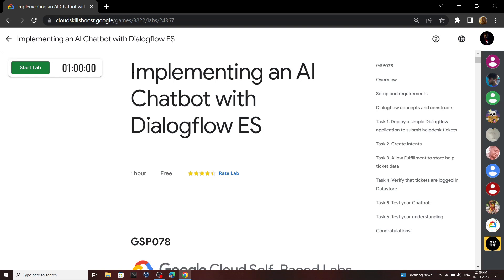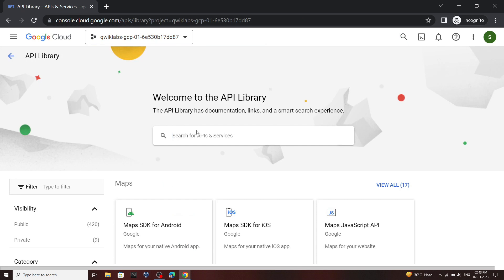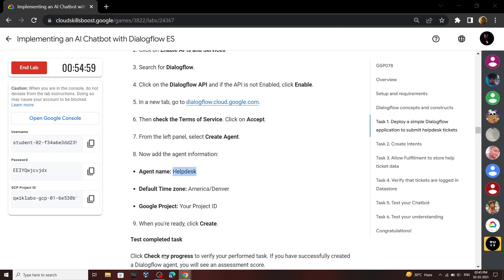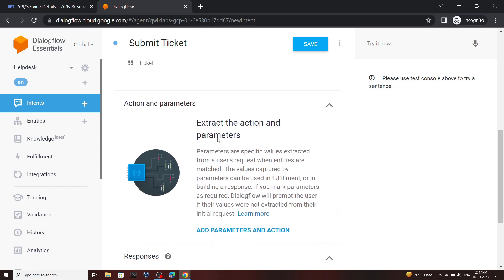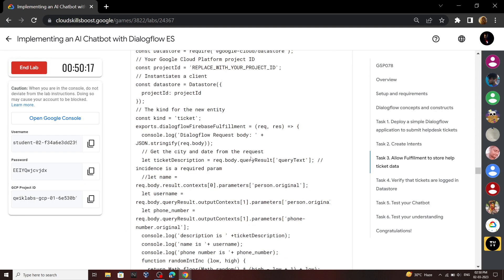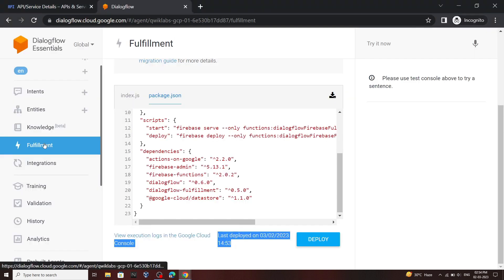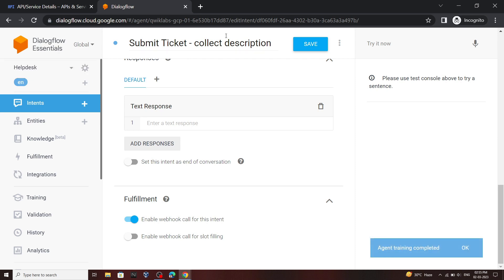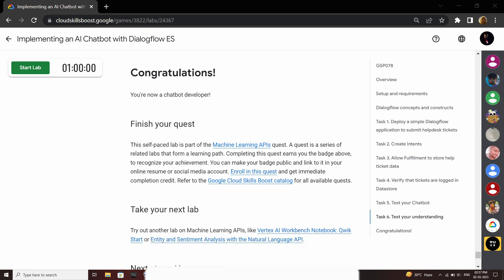Implementing an AI Chatbot with Dialogflow ES || [GSP078] || Solution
GSP078
Google Cloud
The Arcade Challenge 2023
Implementing an AI Chatbot with Dialogflow ES
Implementing an AI Chatbot with Dialogflow ES Solution

Implementing an AI Chatbot with Dialogflow ES Solutions